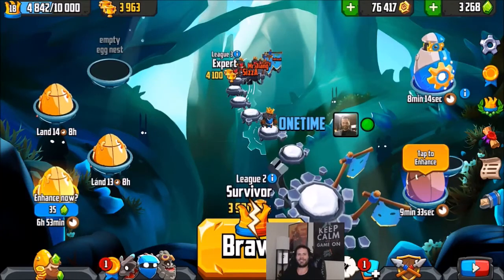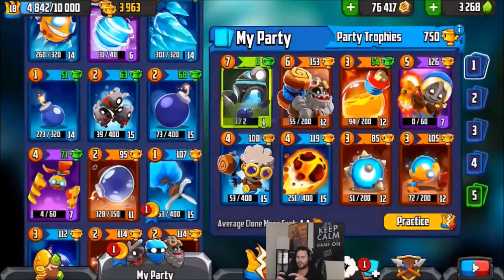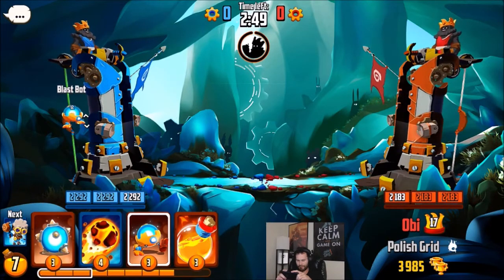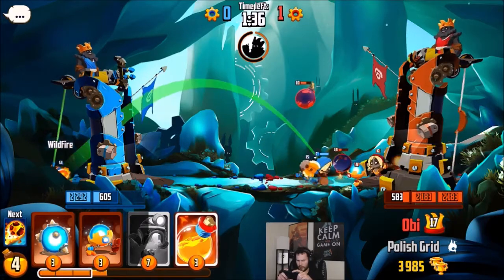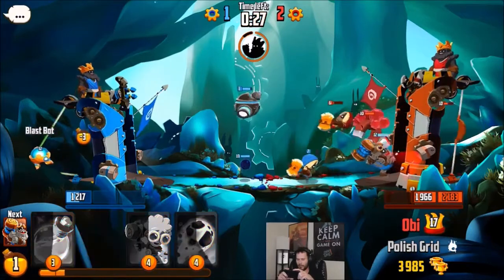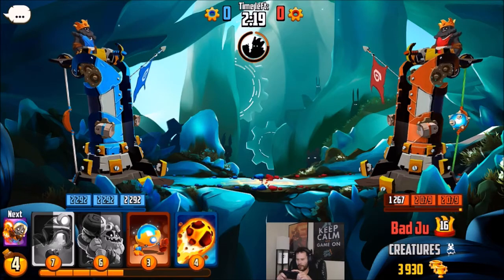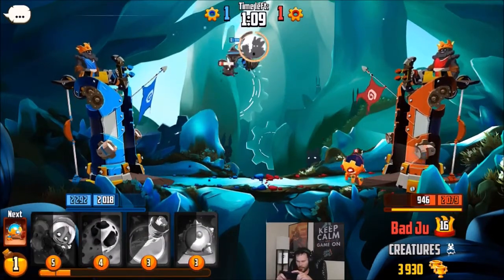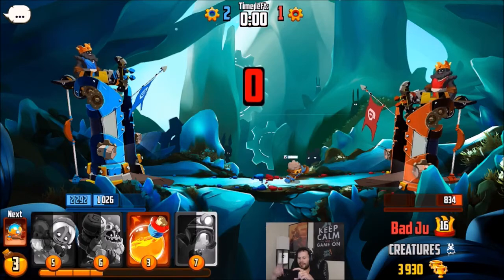Core Bomber Game Play First Time Using Him Badland Brawl